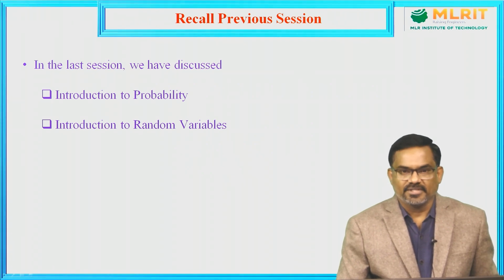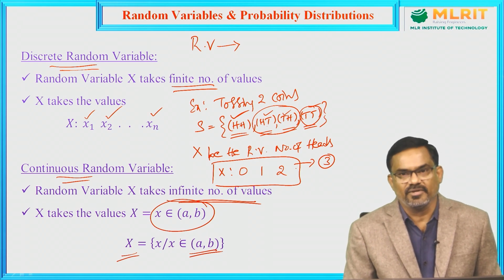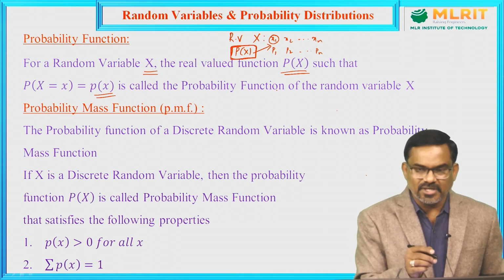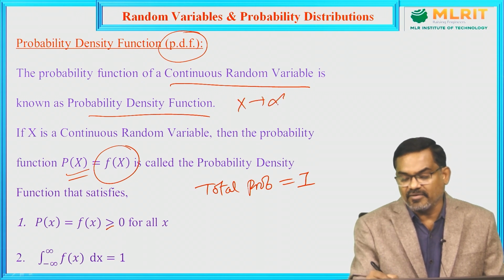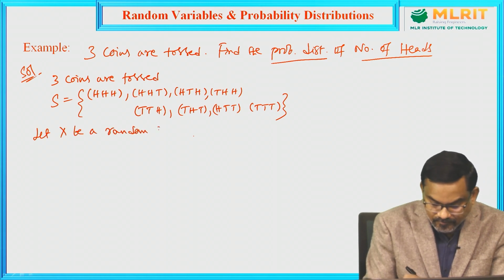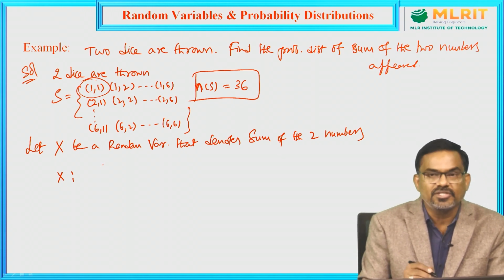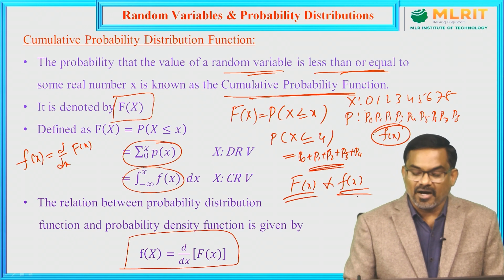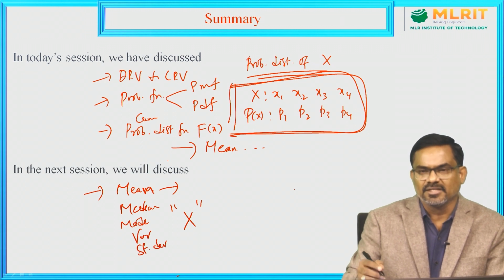LEC14| COSM | Random Variables & Probability Distributions Part-II by Dr. N. CH. Ramgopal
LEC14| Computer Oriented Statistical Methods| Random Variables & Probability Distributions Part-II by Dr. N. CH. Ramgopal
Hyderabad.